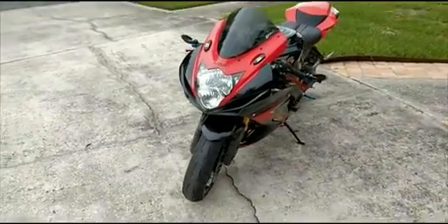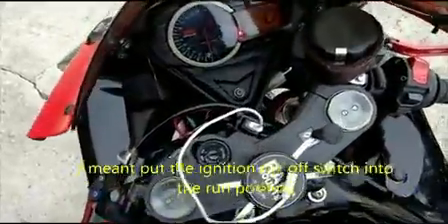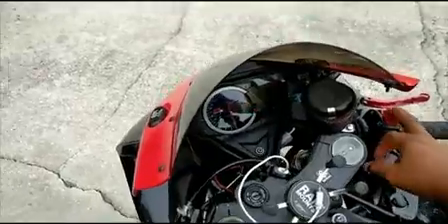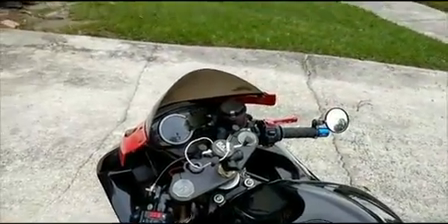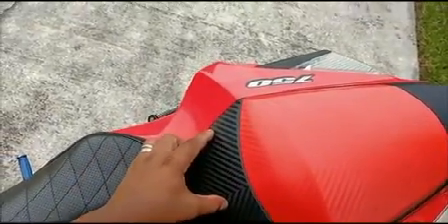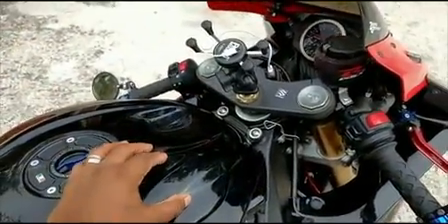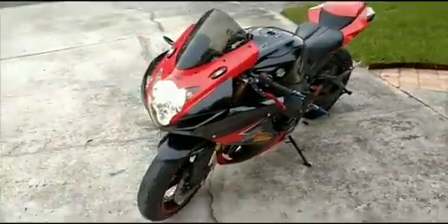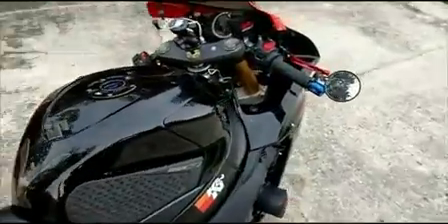Digital Guard Dawg Keyless KIM System for GSXR 600 & 750 | RFID Keyless Ignition Demo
Discover how the Digital Guard Dawg KIM system brings cutting-edge RFID keyless technology to the Suzuki GSXR 600 & 750 in this detailed demo. Our advanced keyless ignition system is designed to enhance the security and convenience of your bike, making traditional keys a thing of the past. Watch as we walk you through the Digital Guard Dawg KIM operation on a GSXR 600 & 750, showcasing how seamlessly it integrates into your motorcycle for a smooth, secure, and hassle-free ride.

With the RFID keyless KIM system, riders can start and stop their bike with just a tap of a button, providing a superior experience for both everyday use and high-performance riding. Our KIM system enhances security by using RFID technology, preventing unauthorized access and theft, while offering ultimate convenience.

In this video, you'll see:

How the Digital Guard Dawg KIM system works on the GSXR 600 & 750.
A step-by-step walkthrough of the RFID keyless ignition in action.
The key benefits of upgrading to the Digital Guard Dawg KIM system for your bike.
Upgrade your motorcycle today with the Digital Guard Dawg KIM and enjoy the future of keyless technology.